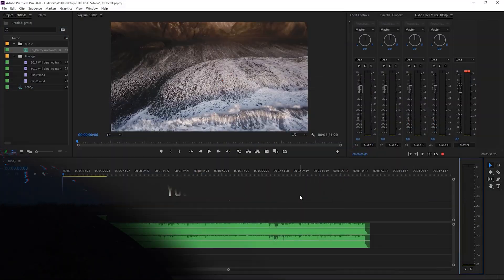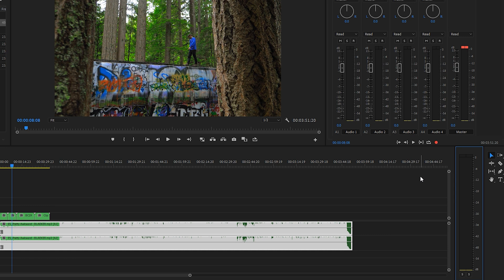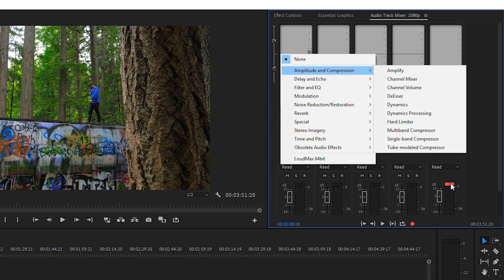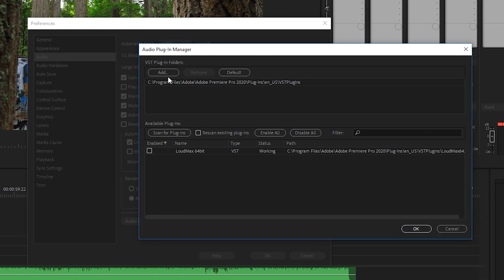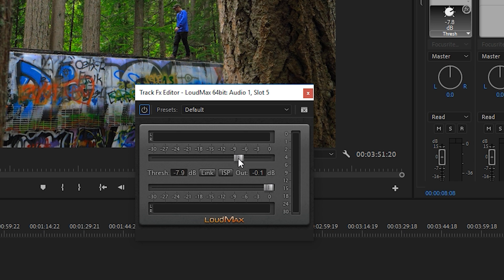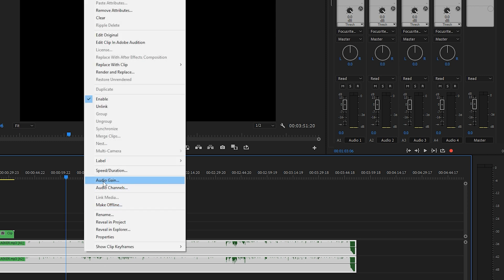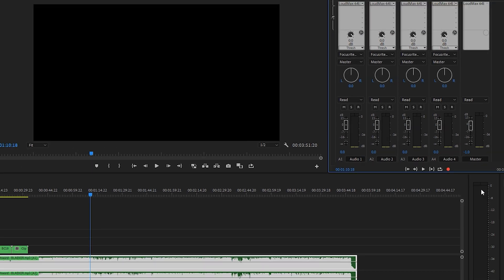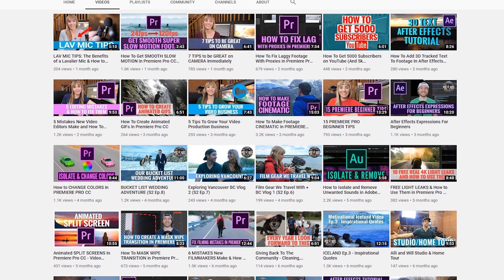How To Prevent Audio Peaking In Premiere Pro CC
🔴GEAR WE USE FOR FILMING & EDITING🔴

How To Prevent Audio Peaking In Premiere Pro CC: In this video editing Premiere Pro CC tutorial, Will teaches you how to prevent audio peaking (Also known as clipping) by using a free third party plugin that's really easy to use and does a better job at preventing your audio from peaking!